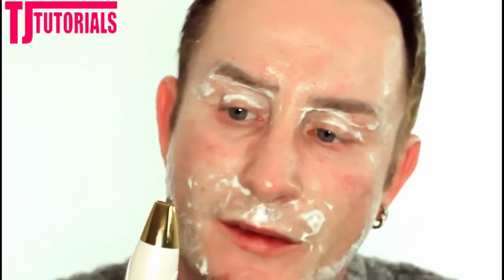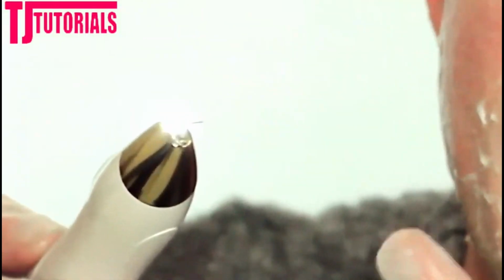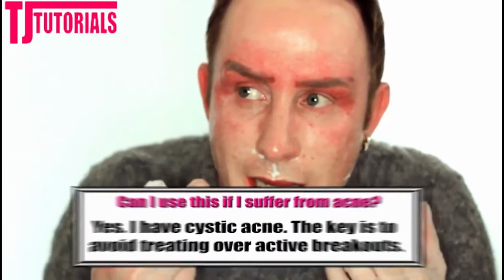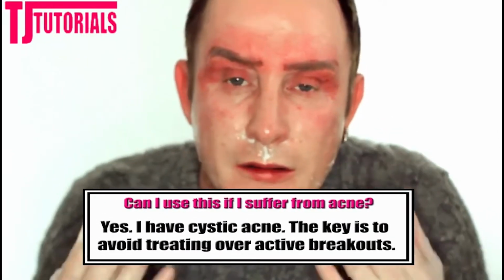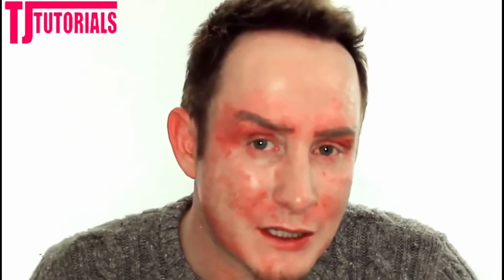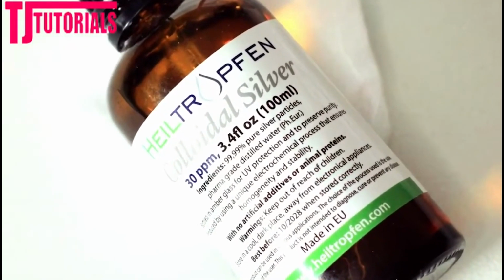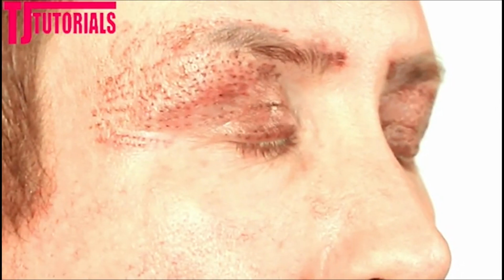21 Day Plasma Fibroblast Therapy Eyelid Tightening & Lift w/ Before & After Results